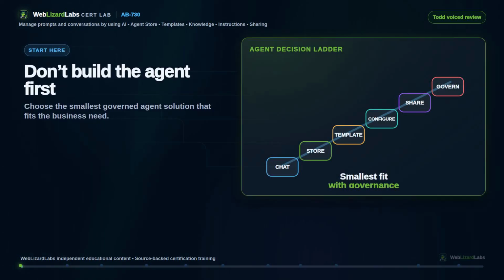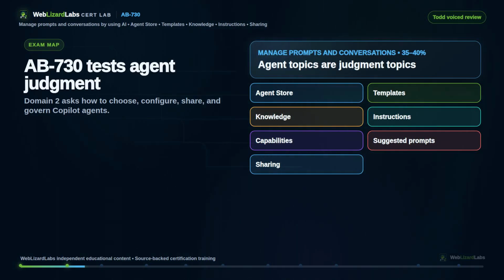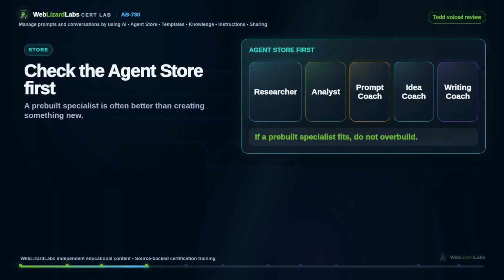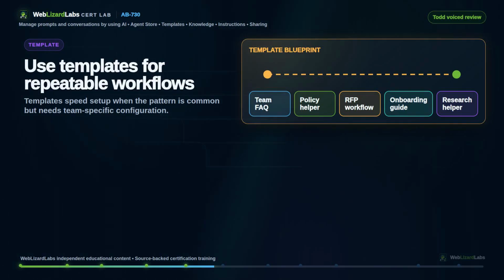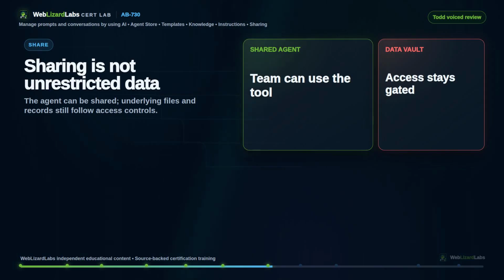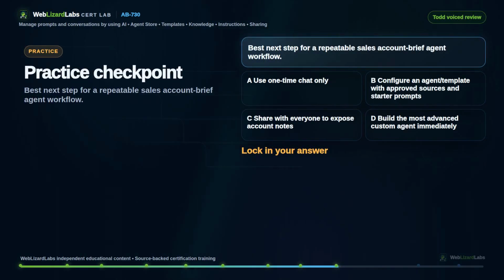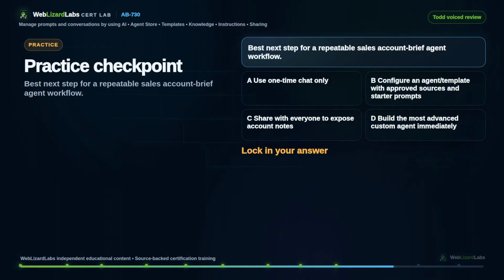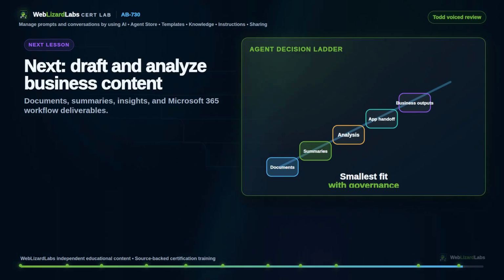AB-730 Copilot Agents: Store, Templates, Knowledge, and Sharing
AB-730 exam course video: Copilot Agents: Store, Templates, Knowledge, and Sharing. Learn Microsoft certification concepts with WebLizard Cert Lab's source-backed lesson.

In this AB-730 lesson for Microsoft Certified: AI Business Professional, WebLizard Cert Lab teaches how to choose, configure, share, and govern Microsoft 365 Copilot agents using the Agent Store, templates, knowledge sources, instructions, and permissions.

You'll learn the full agent creation workflow — from discovering agents in the Agent Store, to configuring knowledge and instructions, to sharing agents with your team.

WebLizard Cert Lab creates original, source-backed certification training based on public Microsoft Learn documentation. No exam dumps. No copied exam questions.

Chapters:
0:00 Don’t build the agent first
0:51 AB-730 tests agent judgment
1:29 Chat versus agents
2:18 Check the Agent Store first
3:01 Use templates for repeatable workflows
3:41 Configure knowledge, instructions, and prompts
4:31 Sharing is not unrestricted data
5:06 Govern the agent lifecycle
5:45 Practice checkpoint
7:15 Chat → Store → Template → Configure → Share
7:59 Next: draft and analyze business content

Source basis:
- Microsoft Learn AB-730 study guide
- Microsoft Certified: AI Business Professional certification page
- Public Microsoft Learn training on Copilot Agents, Agent Store, templates, knowledge, and sharing

No dumps. No fluff. Source-backed certification training.

▶️ Next video in the AB-730 course: AB-730: Draft and Analyze Business Content with Microsoft 365 Copilot